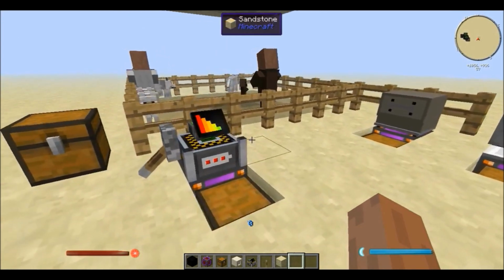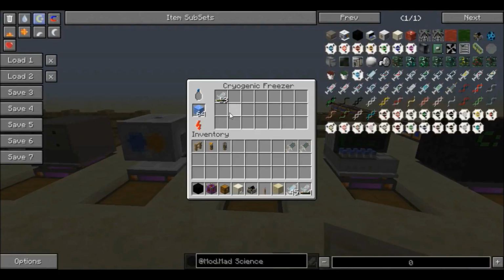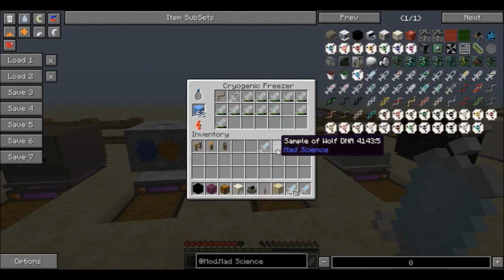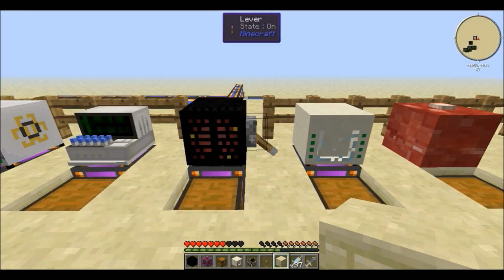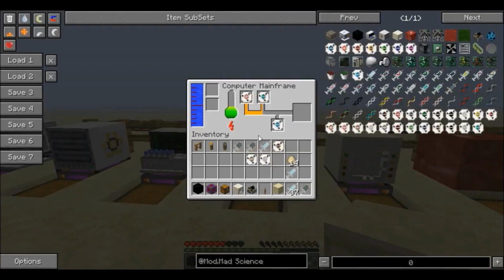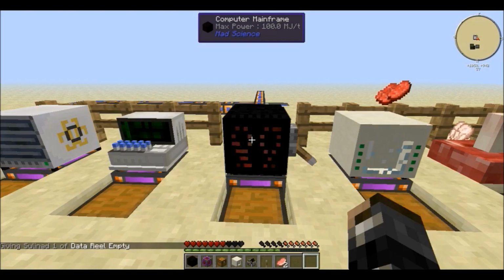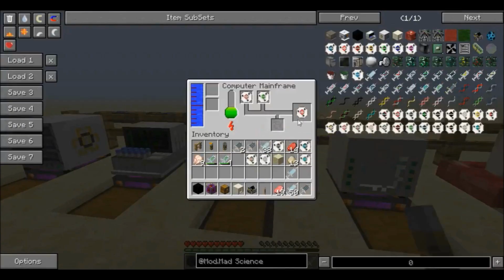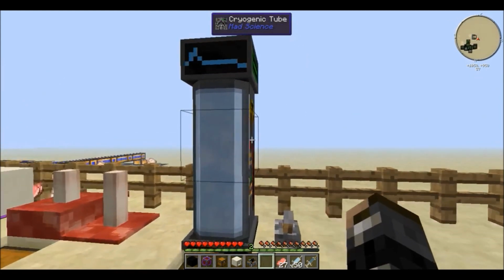Minecraft Mod Review: Mad Science Mod (spawn eggs in survival!)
The brilliant mad science site (contains all help and download link too)

{The video was filmed after drinking a few energy drinks so excuse my hyperness.}